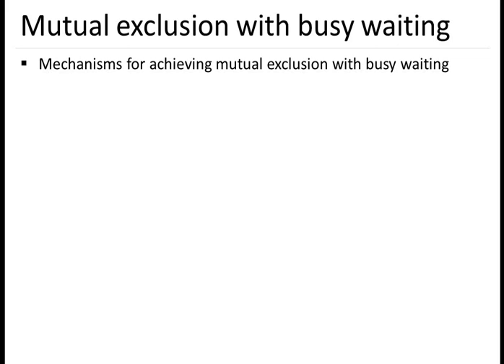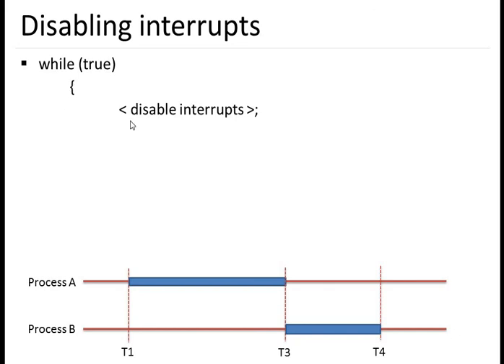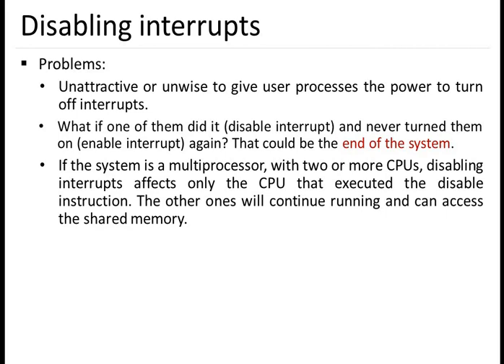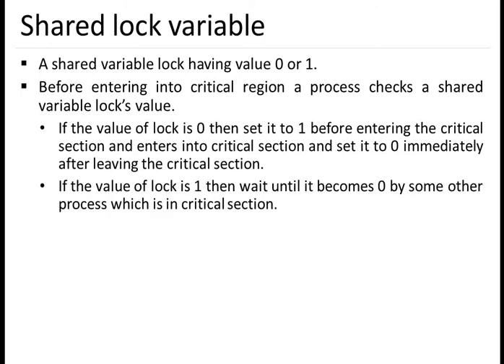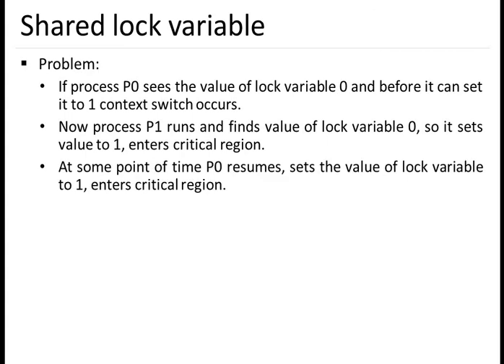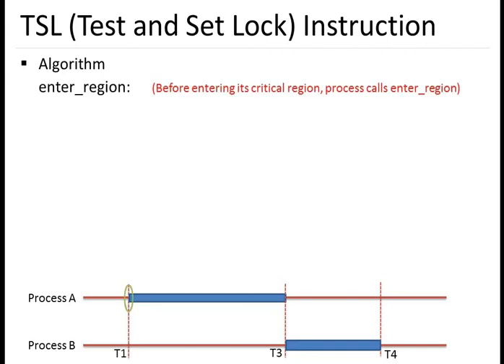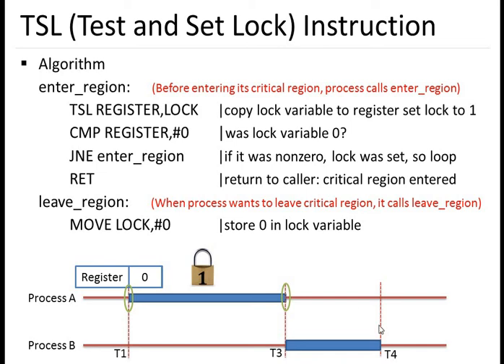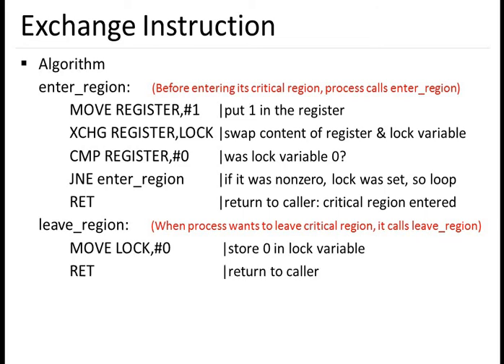21. Solve Critical Section Problem with Busy Waiting || Disabling interrupts || Shared lock variable